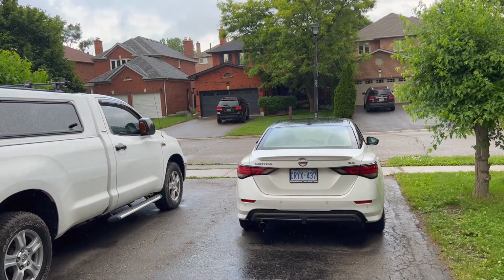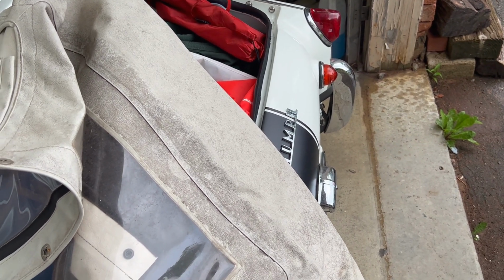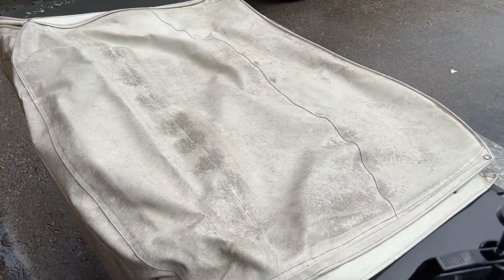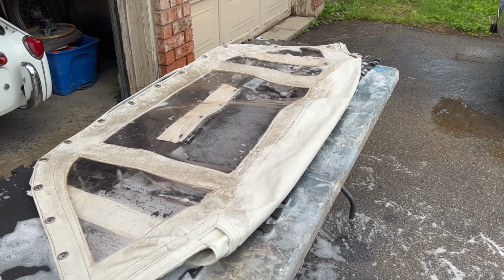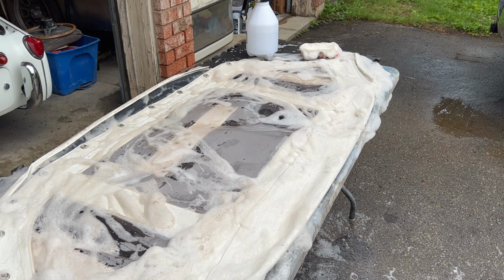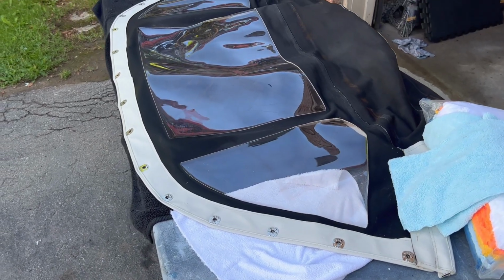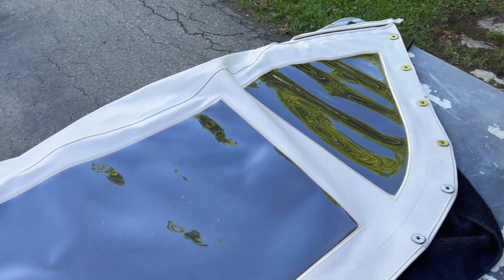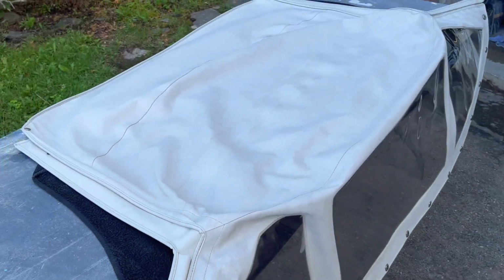1962 Triumph TR4 RUST-oration Project, Convertible Top Cleaning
Taking advantage of a rainy day to clean the white convertible top off my 1962 Triumph TR4